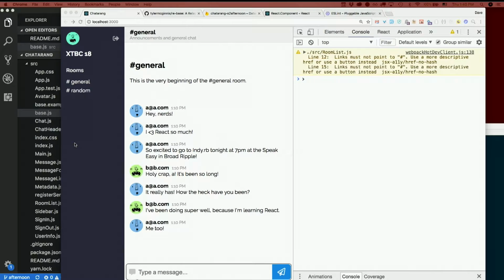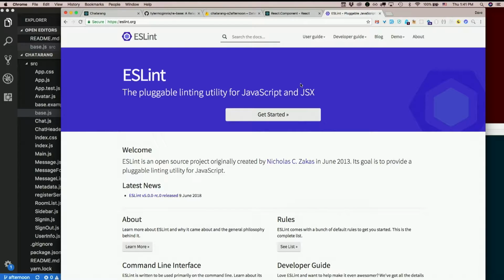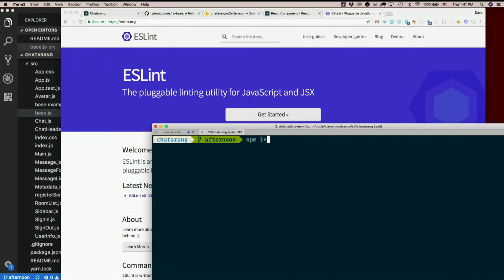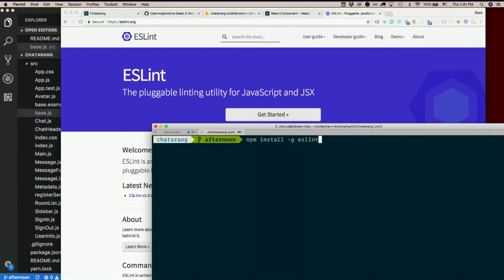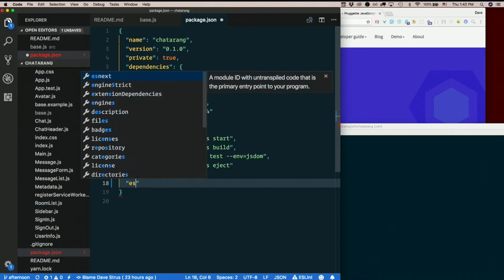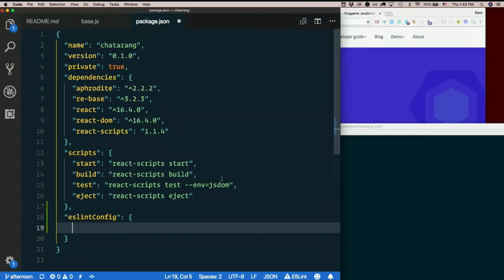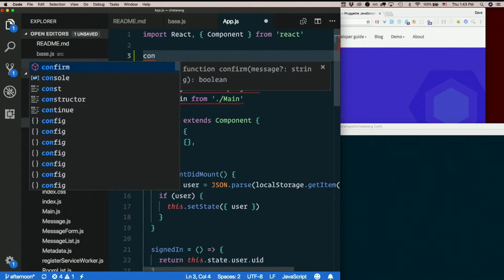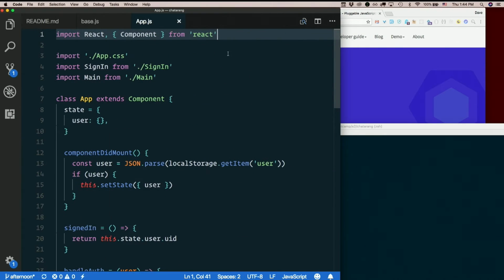Day 8 - Afternoon, part 1: ESLint - XTBC 2018 Session 2